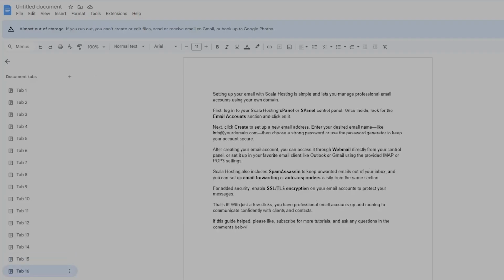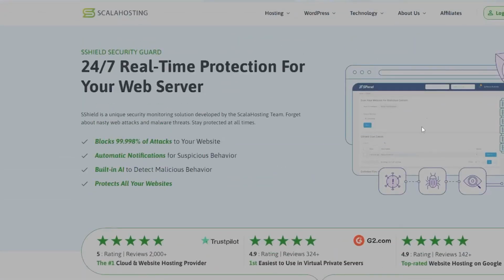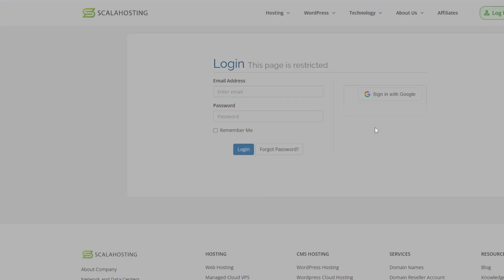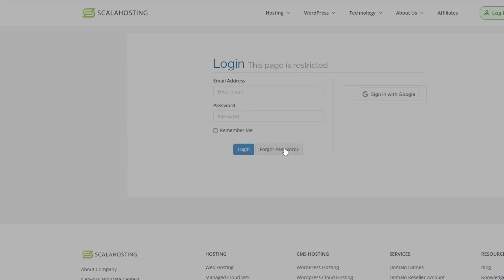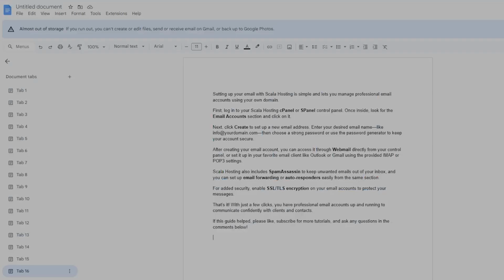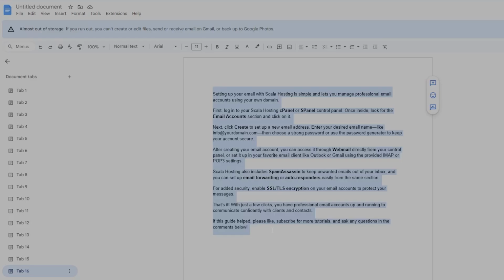NEW | Scala Hosting Email Setup Guide 2025 | Step-by-Step Tutorial for Easy Email Configuration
Need help setting up your email with Scala Hosting? In this 2025 email setup guide, I walk you through the entire process of configuring your professional email accounts using Scala Hosting’s control panel—whether you’re using SPanel or cPanel alternative.

Learn how to create, configure, and access your email accounts, set up SMTP/IMAP/POP3, and connect your email to popular clients like Outlook, Gmail, and Apple Mail for smooth communication.

✅ What You’ll Learn in This Scala Hosting Email Setup Tutorial:
How to create email accounts on Scala Hosting

Configuring SMTP, IMAP, and POP3 settings

Accessing email via webmail and desktop/mobile clients

Setting up email forwarding and autoresponders

Tips for troubleshooting common email issues

Best practices for secure email use

⏱ Timestamps:
0:00 Intro – Why Proper Email Setup Matters
0:35 Creating Email Accounts in Scala Hosting
2:00 Configuring SMTP, IMAP & POP3
3:30 Accessing Email on Webmail & Clients
5:00 Email Forwarding & Autoresponders
6:15 Troubleshooting Tips
7:00 Final Summary

👀 Perfect For:

New Scala Hosting users

Freelancers and businesses needing professional email setup

Anyone wanting reliable email with their hosting

Beginners looking for easy, clear email tutorials